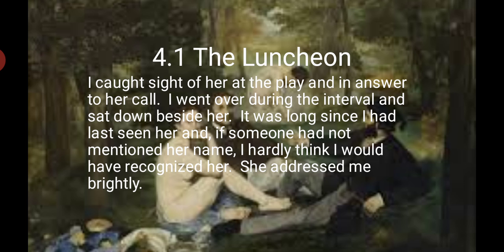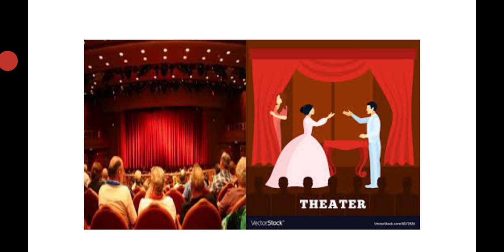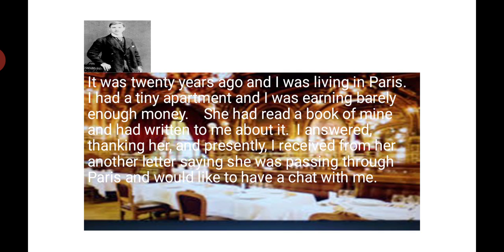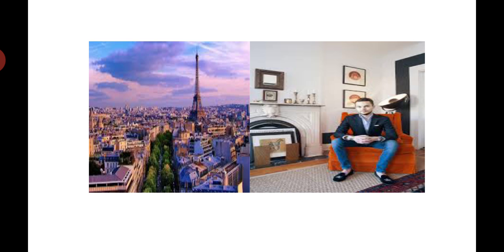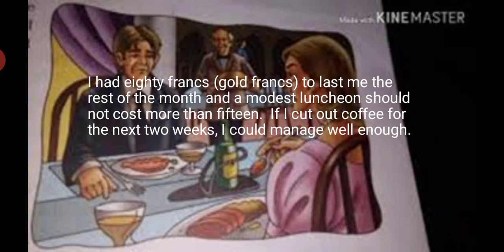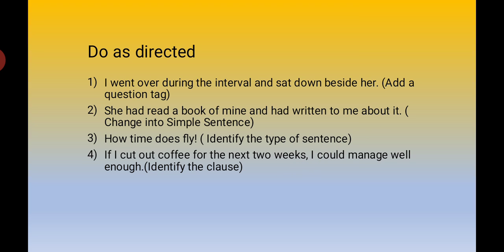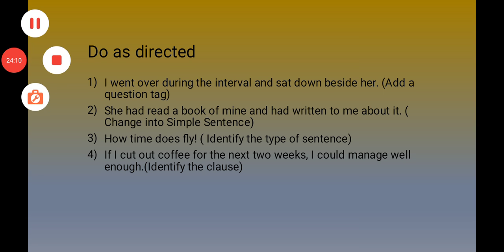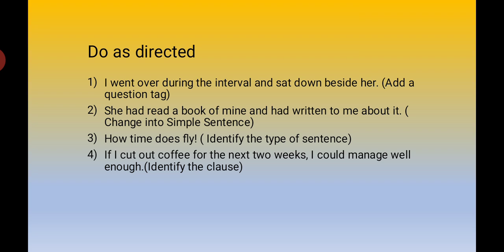7 December 2020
Std X English 4.2 The Luncheon